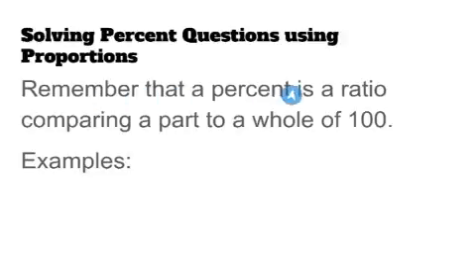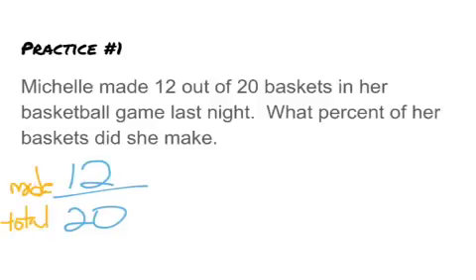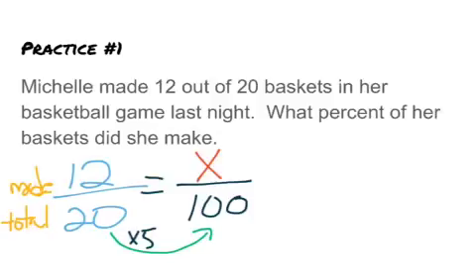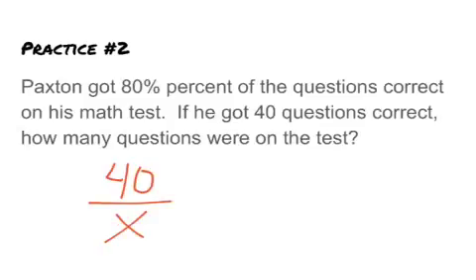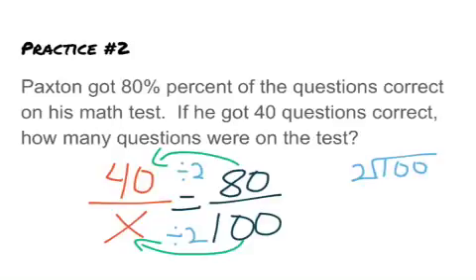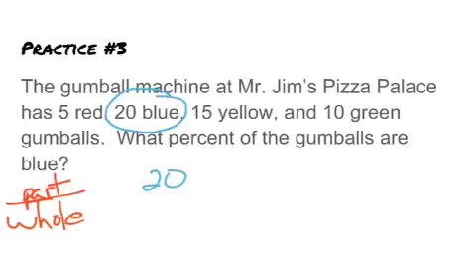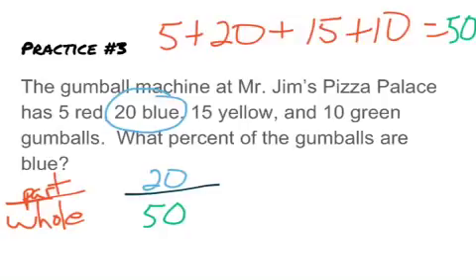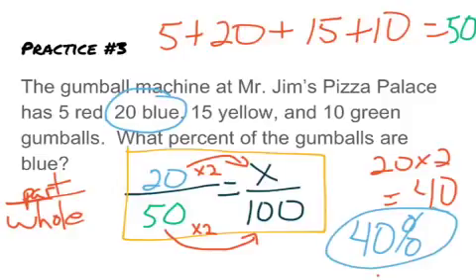Solving Percent questions using proportions